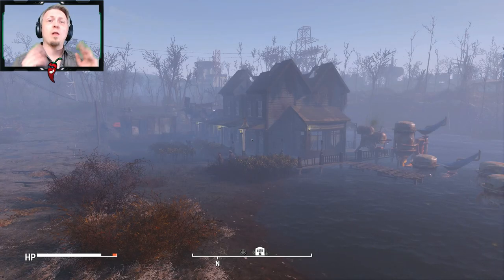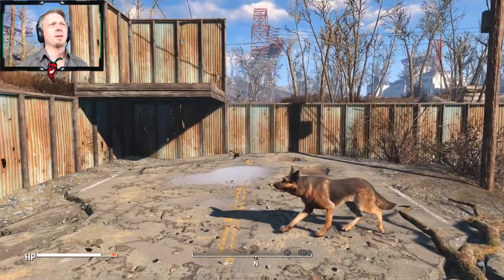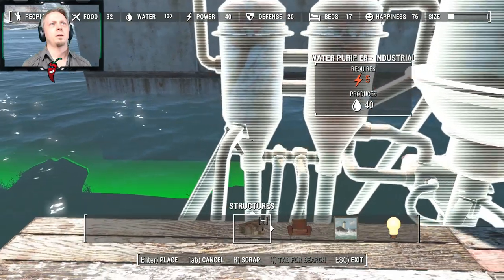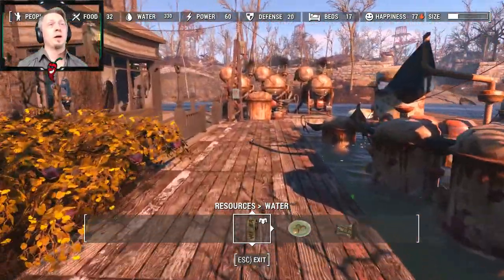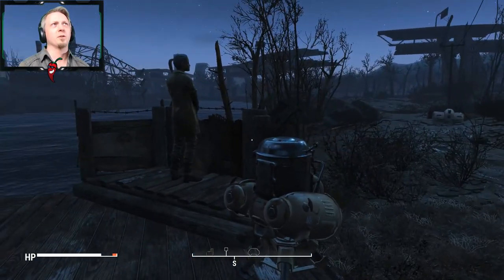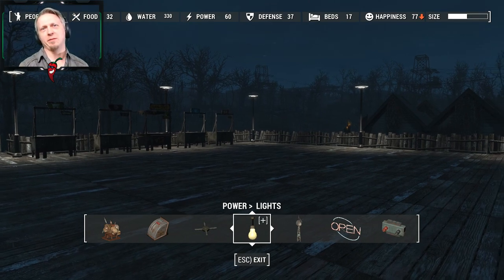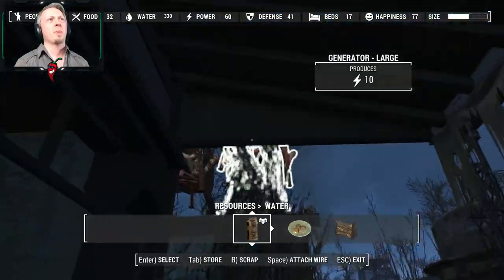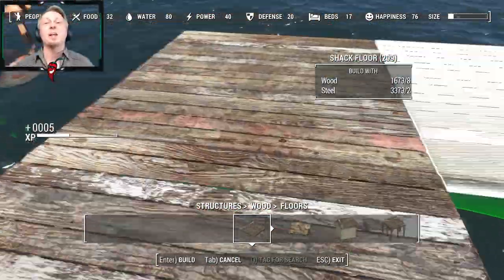TAFFINGTON BOATHOUSE UPGRADES - Fallout 4 GOTY Gameplay Ep15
With all the fighting and exploring I have been doing lately in Fallout 4, I have been neglecting my first settlement Taffington Boathouse. I have added to the place here and there, but it has so much more potential in terms of making me tons and tons of caps. So let's start ripping stuff out and putting in design elements that are much better.

Key Features:
    ▪    Freedom and Liberty! Do whatever you want in a massive open world with hundreds of locations, characters, and quests. Join multiple factions vying for power or go it alone, the choices are all yours.\u2028\u2028
    ▪    You’re S.P.E.C.I.A.L!: whoever you want with the S.P.E.C.I.A.L. character system. From a Power Armored soldier to the charismatic smooth talker, you can choose from hundreds of Perks and develop your own playstyle.\u2028\u2028
    ▪    Super Deluxe Pixels! An all-new next generation graphics and lighting engine brings to life the world of Fallout like never before. From the blasted forests of the Commonwealth to the ruins of Boston, every location is packed with dynamic detail.
    ▪    Violence and V.A.T.S.!\u2028Intense first or third person combat can also be slowed down with the new dynamic Vault-Tec Assisted Targeting System (V.A.T.S) that lets you choose your attacks and enjoy cinematic carnage.\u2028\u2028
    ▪    Collect and Build!\u2028Collect, upgrade, and build thousands of items in the most advanced crafting system ever. Weapons, armor, chemicals, and food are just the beginning - you can even build and manage entire settlements.